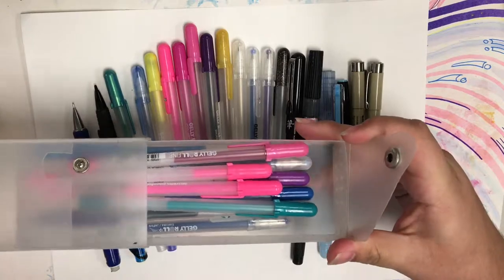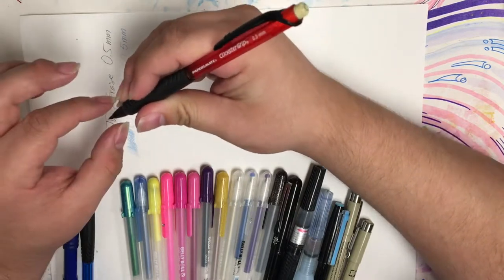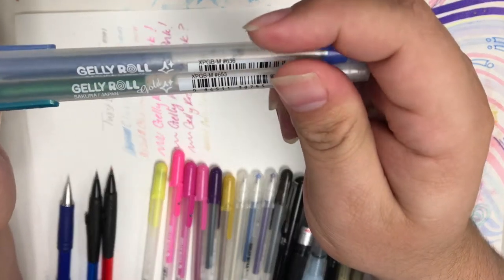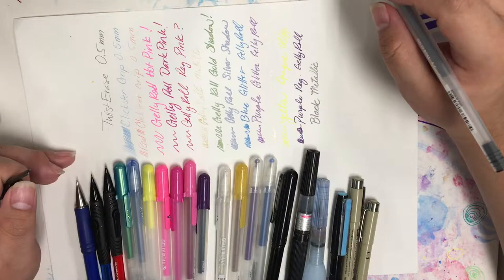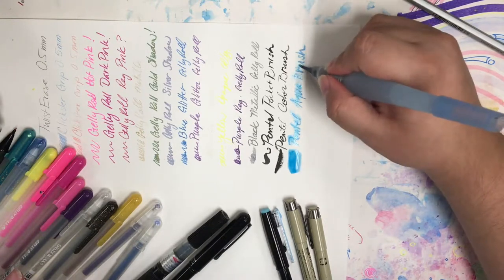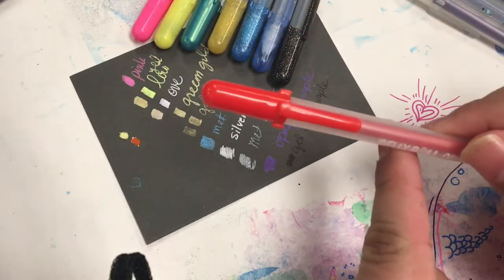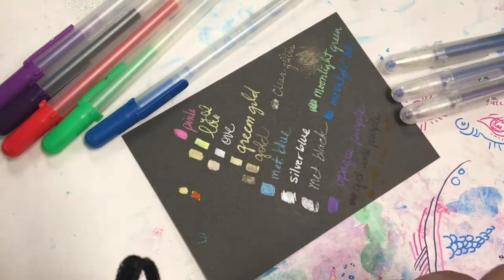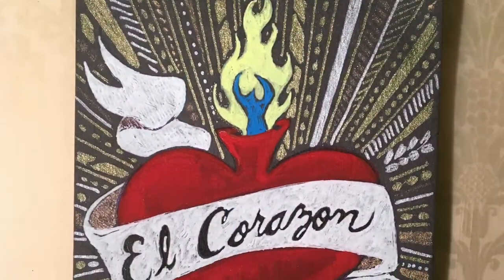A Multi-Pen Review | Testing GellyRoll Pens and More!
It's a review, it's a demo, it's me playing with my art supplies!  I think product reviews are kinda fun for those that like to know what they're buying or whatnot.  It's relaxing to go through my pen case and show and tell.  And it of helps you in some way too then great! Keep making art!